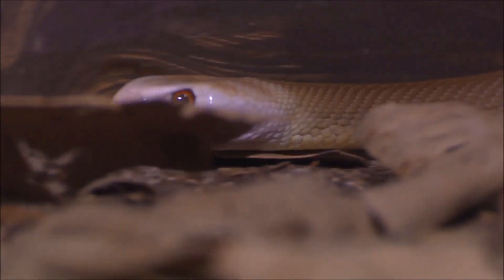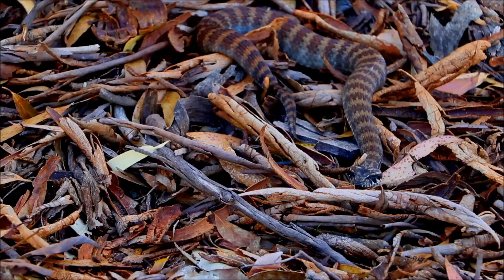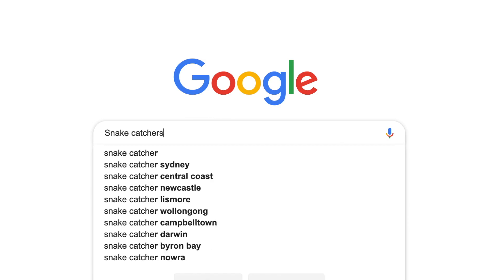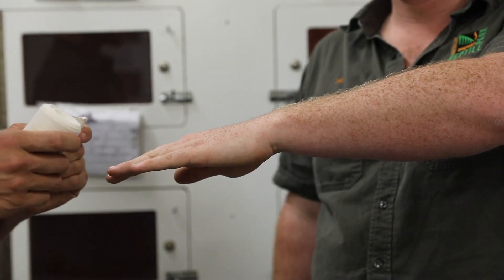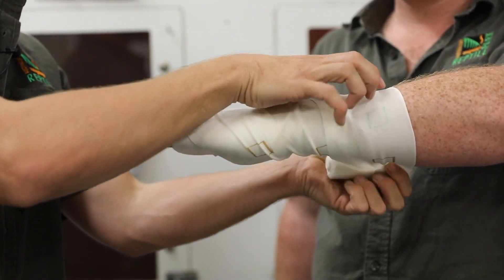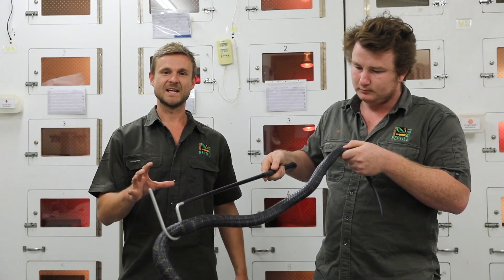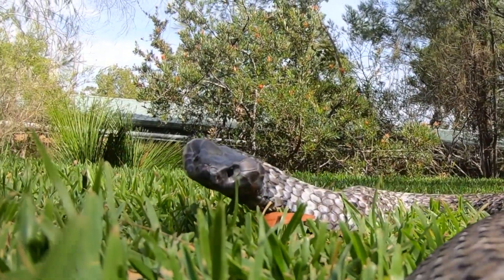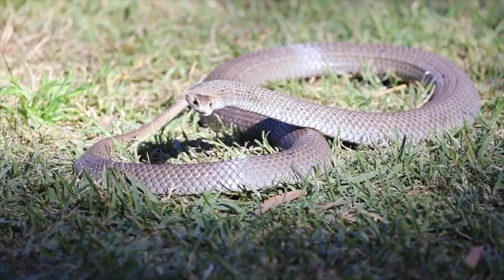EARLY SNAKE SEASON! | The Australian Reptile Park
⚠️WARNING ⚠️ SNAKE SEASON IS HERE 🐍

Due to warmer weather there have already been an increase in sightings of snakes out and about earlier than usual, here's how to keep safe this snake season!

Remember, snakes are NOT out to hurt you! 🐍